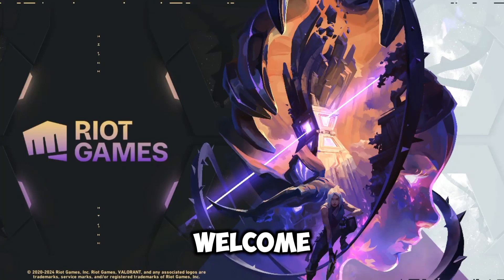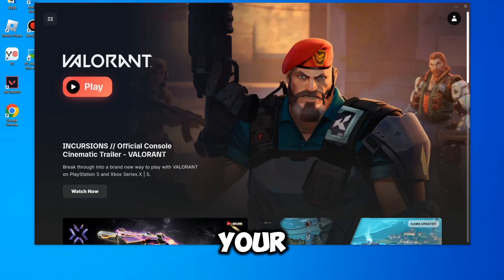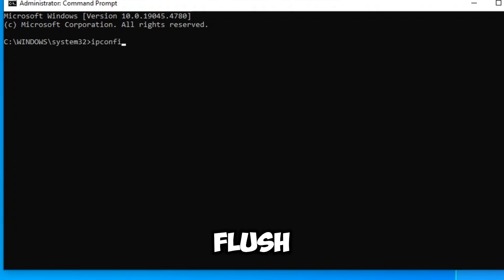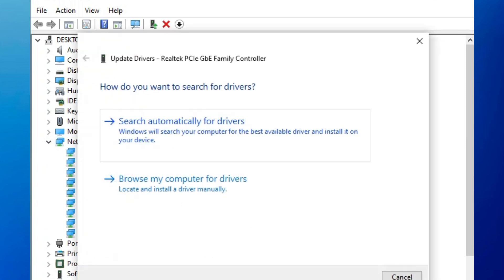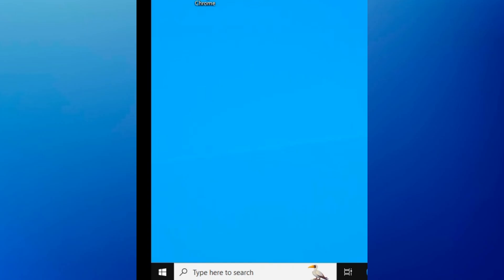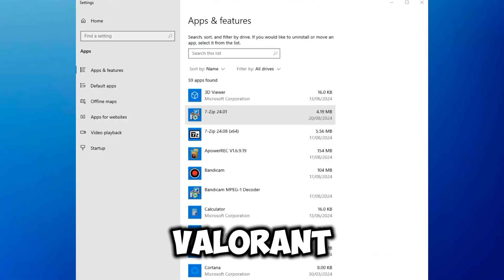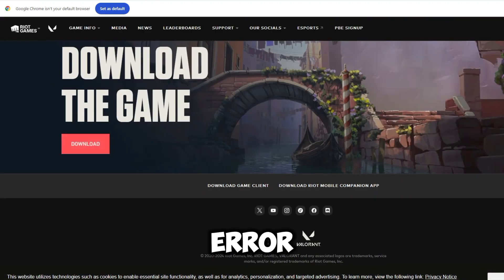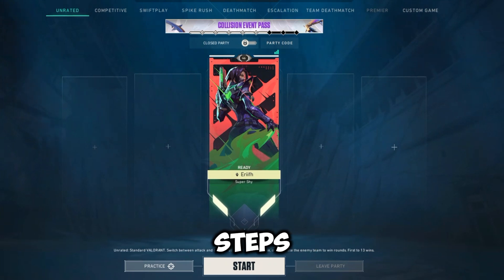How To Fix Valorant Error Code Van-79 (FIXED) - 2024 Update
How To Fix Valorant Error Code Van-79

Struggling with Valorant Error Code Van-79? This video provides a comprehensive guide on how to fix this issue and get back to playing your favorite game. We’ll cover essential steps to resolve the error code Van-79 and address general error fixes in Valorant. Discover what Van-79 means and why it might be preventing you from connecting to the game. Our tutorial includes practical solutions to troubleshoot and fix Valorant errors efficiently. Watch now to learn how to resolve Error Code Van-79 and improve your gaming experience.